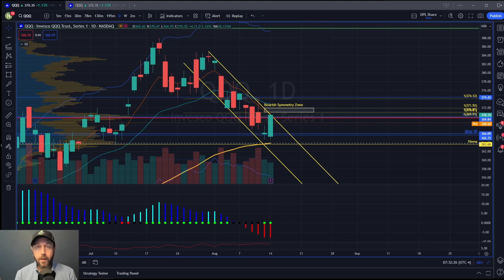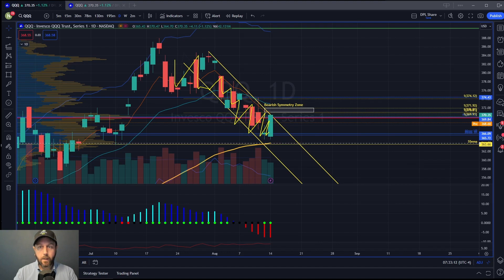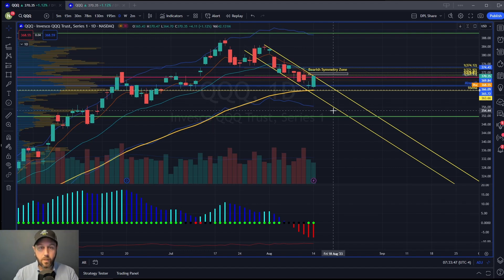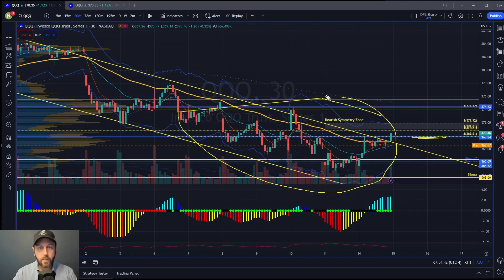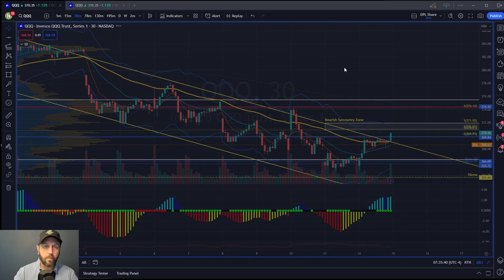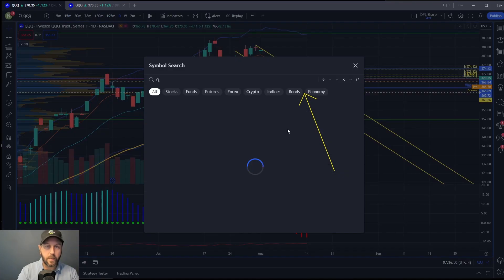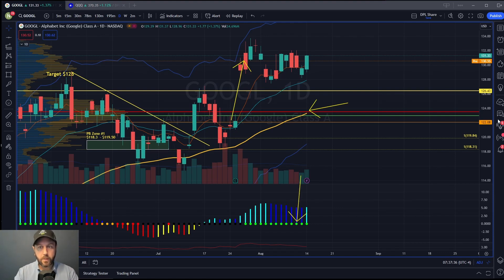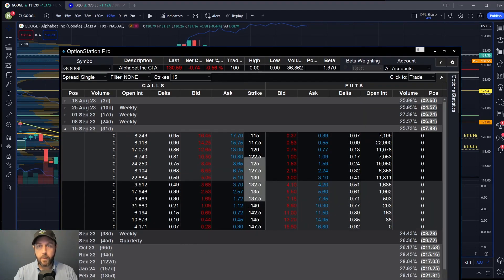Google Stock: Trading Using The Moving Average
With major tech stocks having reported third quarter earnings, this week, Nate will review their exponential moving average (EMA).